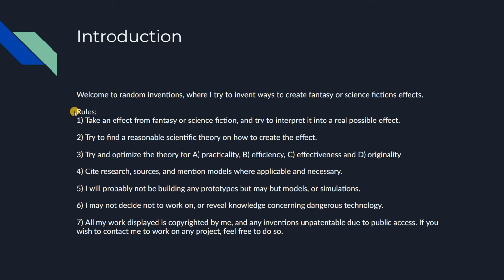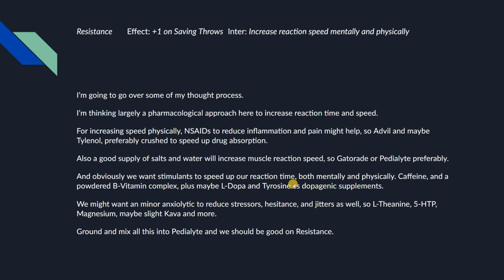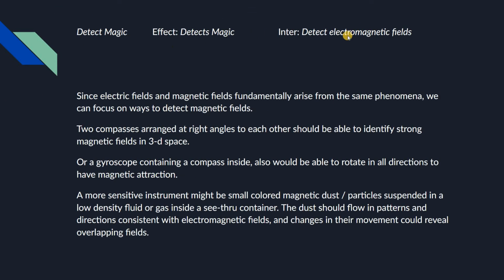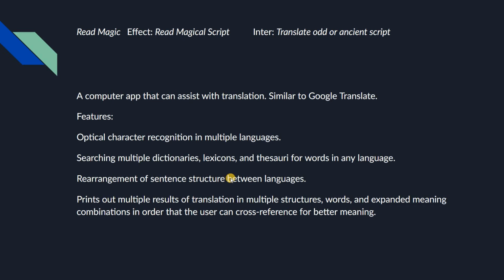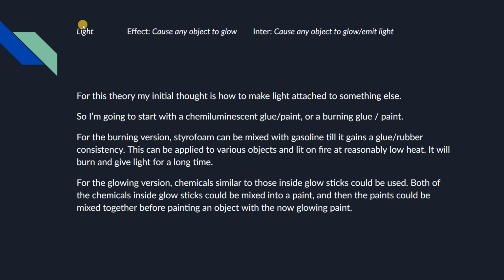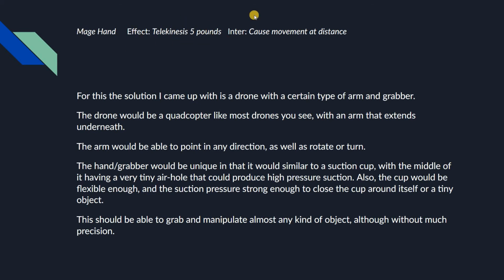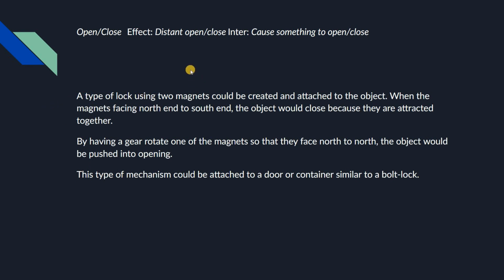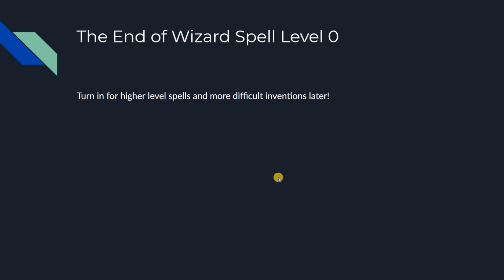Random Inventions: D&D Wizards Spells 0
Welcome to Random Inventions, where I try to turn sci-fi and fantasy effects into theories and inventions.